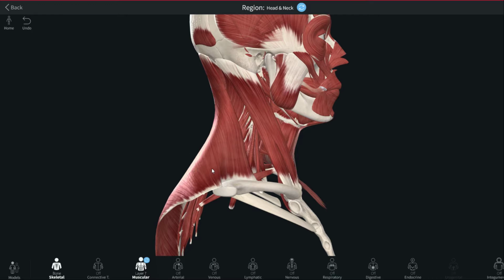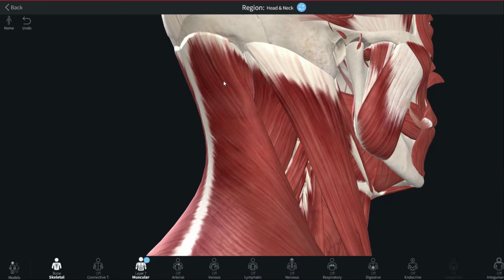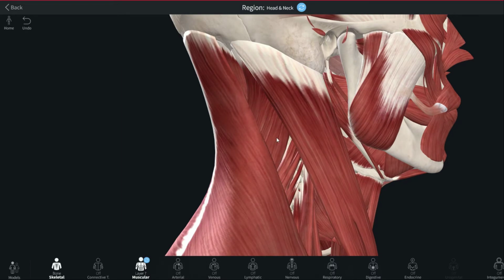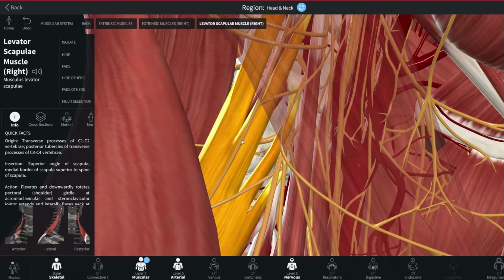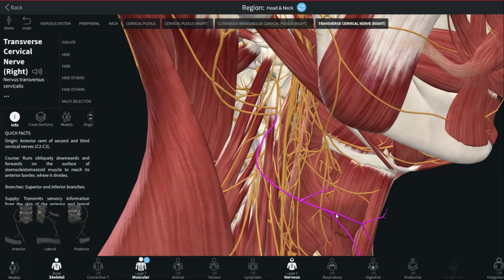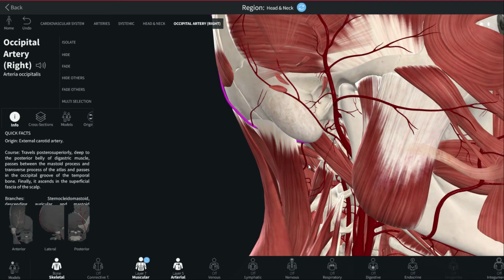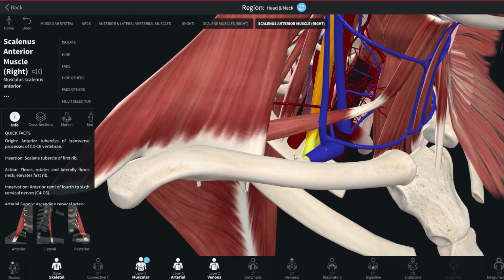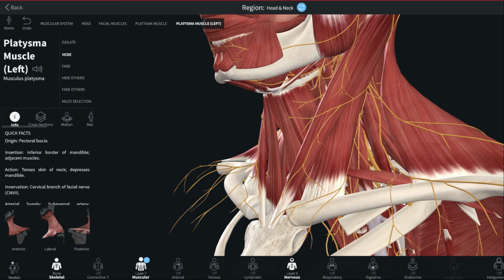Posterior Triangle of Neck (Neck Anatomy part 4)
And so, here's the full discussion about posterior triangle of neck ,which was supposed to be discussed in the previous video. Hope this suffices ! Watch at your own pace, speed up if you feel like this video is dragging,but do be sure to give this video a chance !!
Thanks for giving this channel a chance ! Peace !!